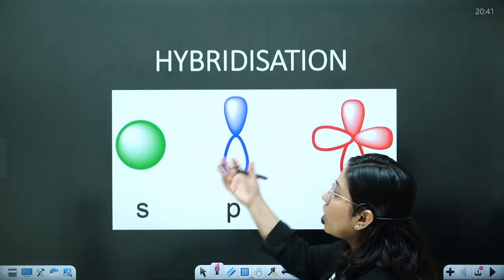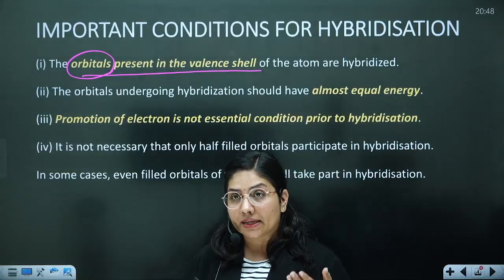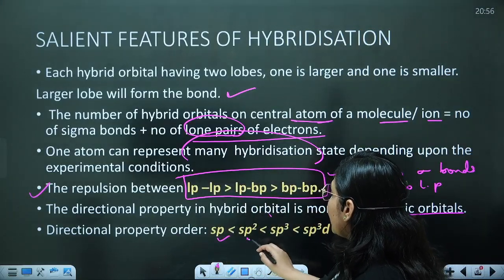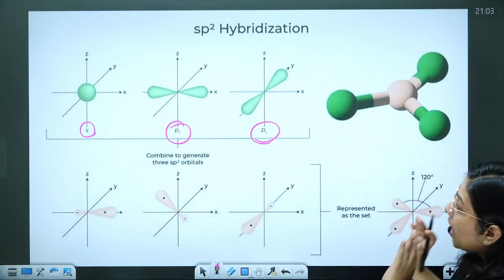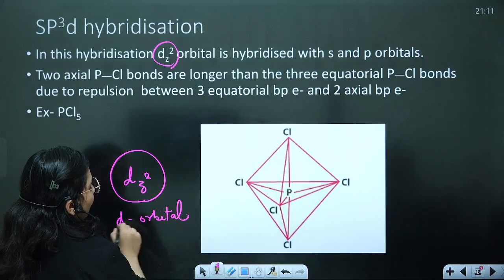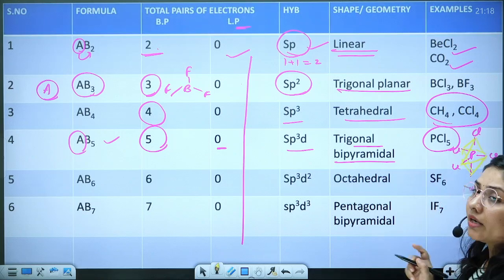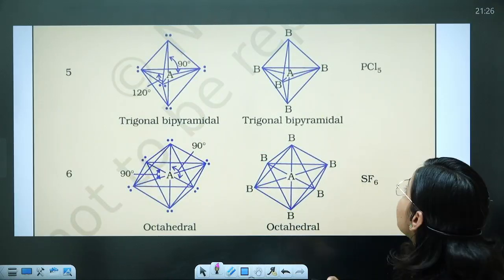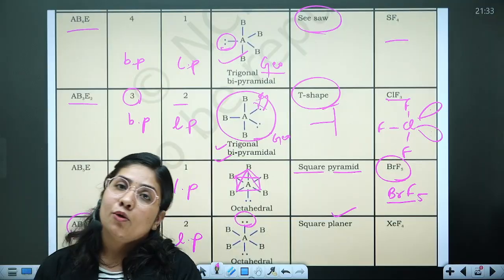Hybridisation and application/ class XII (chemical bonding and molecular structure)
hybridization/types of hybridization/features of hybridization/ geometry and shapes of molecules.